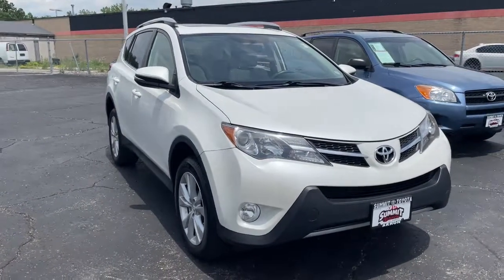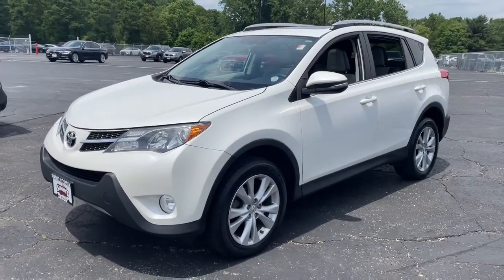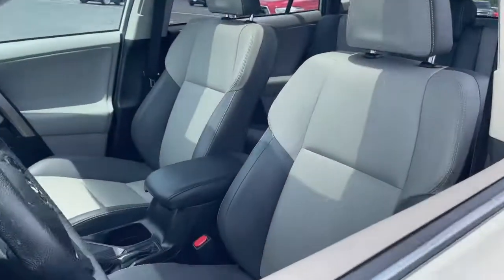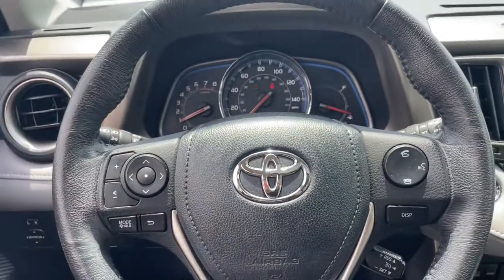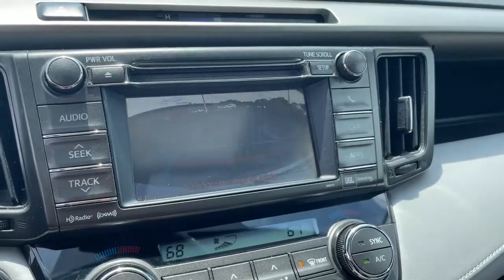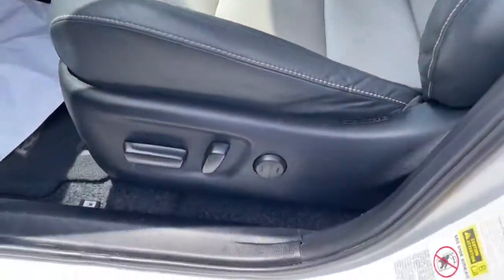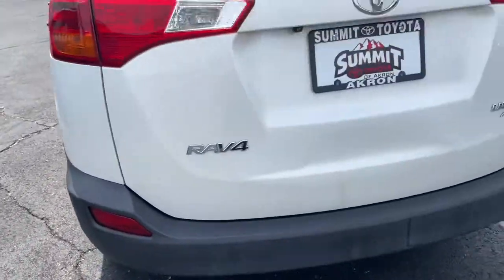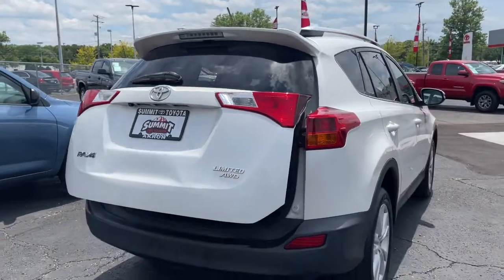2013 Toyota RAV4 Akron, Wadsworth, Canton, Barberton, Copley, OH N0409A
Blizzard Pearl Used 2013 Toyota RAV4 available in Akron, Ohio at Summit Toyota. Servicing the Wadsworth, Canton, Barberton, Copley, OH area.

Summit Toyota
1535 Vernon Odom Blvd

NAVIGATION, BELOW KELLEY BLUE BOOK, ALL WHEEL DRIVE, CLEAN HISTORY, AMAZING VALUE, RAV4 Limited, 4D Sport Utility, 2.5L 4-Cylinder DOHC Dual VVT-i, 6-Speed Automatic, AWD, Blizzard Pearl, Ash w/SofTex Seat Trim.brbrIt's no secret... you're looking for a car that ranks best in price and mileage. Luckily for you, we use Live Market Pricing. Live Market Pricing eliminates the guesswork and hours of research because we price our cars haggle-free and well below market value. Ask for your pricing summary today!***Call NOW for availability!*** Awards:br * 2013 IIHS Top Safety Pick * 2013 KBB.com 10 Best Used SUVs Under $15,000 * 2013 KBB.com 10 Best Used Compact SUVs Under $15,000 * 2013 KBB.com Brand Image Awards * 2013 KBB.com Best Resale Value Awards